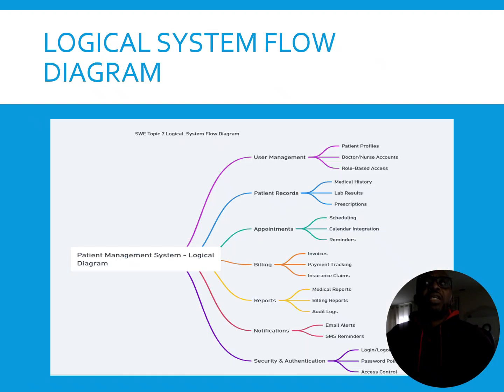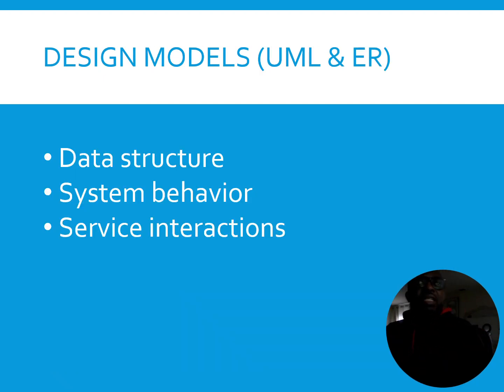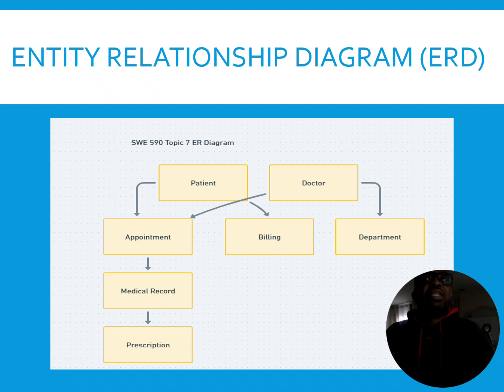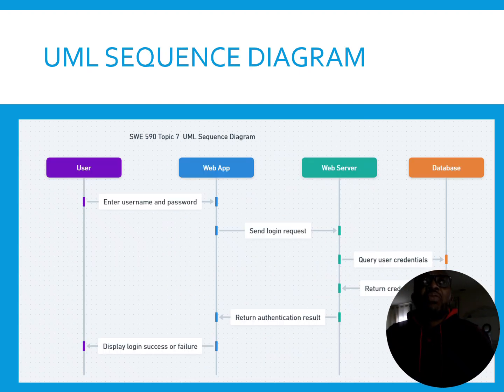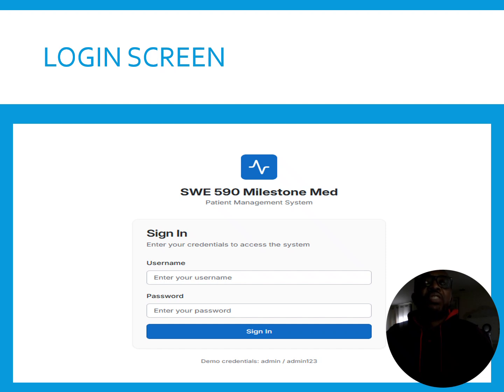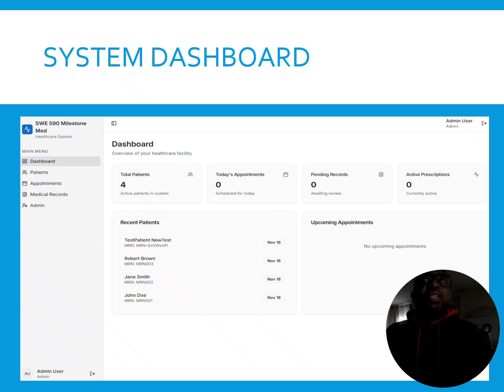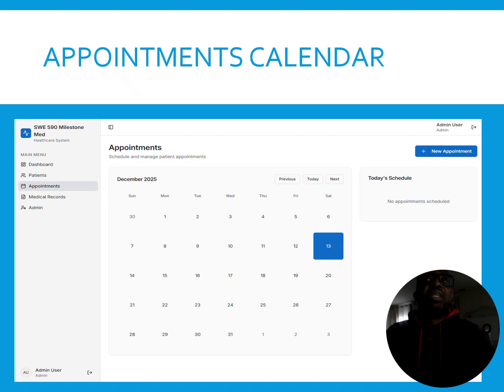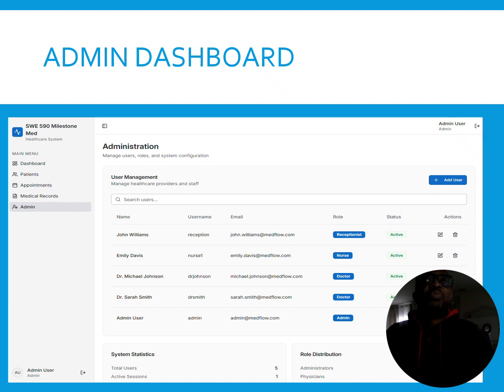SWE 590 Topic 8 PMS Capstone Final Presentationrev